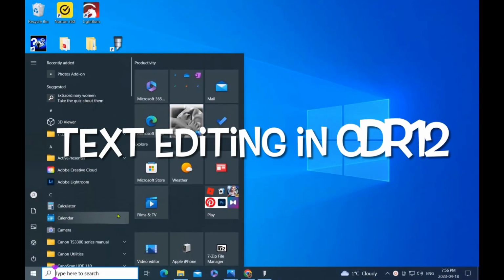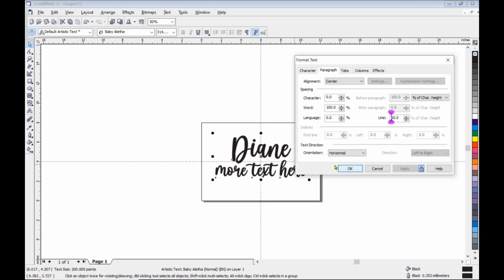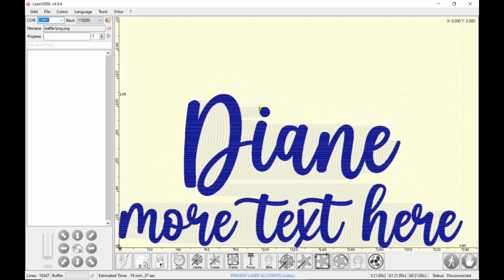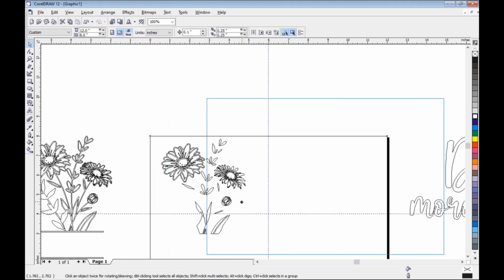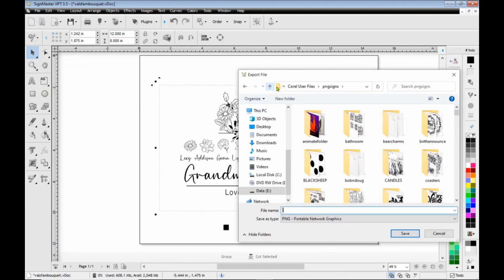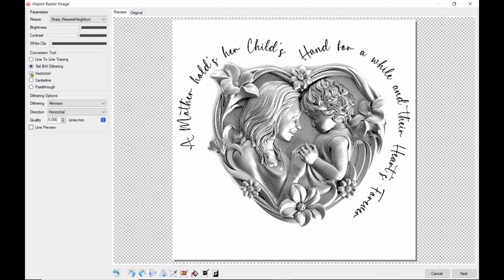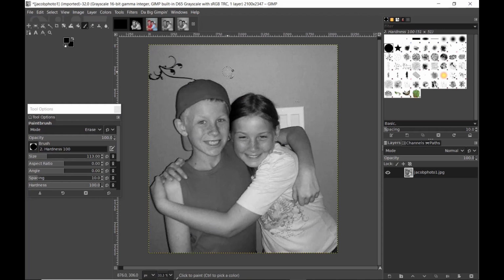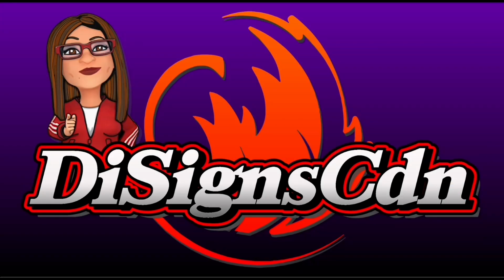28. Basic & Advanced Laser Engraver Designing for use in LASERGRBL. w MOTHERS DAY projects!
Hi Everyone!
# 28 ! ! 🤗💖
Basic & Advanced Designing for use in LASERGRBL. w Mothers Day Projects.
So you have yourself a Laser Engraver.. Now what?! 😳
You are going to need some designing software! Now there are lots of free software Apps out there , and yes,  I use a few free design software apps in combination!
But honestly, invest in a good one and your jobs will go much quicker than using:  1. Slow online software that takes FOREVER  2 . Apps that will make your engraving times triple! And 3. Constantly buying files, or searching for free downloads everybody and their Cats have ! 😹
LASERGRBL as far as I’m concerned is the go to for engraving software. For me I get Beautiful, Consistent results and it’ so EASY to learn compared with a payed Laser Engraving Program that would never do a complete engraving for me without errors or freezing!
When you invest in a good Designing Program you have the versatility to design whatever you want ! Not just for Laser Engraving, but for Printing , Cutting, Videos.. wherever your creativity takes you!
I hope you’s like the new Intro & Outro. I’m starting to dabble with animation! So I hope to improve as I go along . I will still keep the format of no music or me babbling in front of the camera. 😂 I don’t want to take you’s away from creating! 🤗🤗
LASER: LU2 10A 10 Watt & 5.5 watt output laser as well.
I am self taught on all my designing programs! I still learn as I go on some of them to be honest !
But 30 years ago I sat down to learn how to use a computer and Software to be able to demonstrate Vinyl Cutters. I went from a Restaurant Manager to a Sign Shop Owner . So if I can do it, you certainly can! Just keep at it! 🤗💖
We are building a nice little laser engraving community there and questions are welcome! I tend to see them faster then here on You Tube.
Sending each and everyone of you a big Canadian Bear Hug!  🤗💖
🥳ORTUR CODE FOR $80 off! 100FORKC

Link for LASERGRBL from ORTUR SO LIBRARIES WILL BE INCLUDED

Scroll down to open a pdf guide in your preferred language. And see explanations of “Streaming Mode” & “Threading Mode” because not all hardware supports this speed. So how to set slower Modes!

Link to “LASERGRBL Community” on Facebook. If you need help, there are plenty of wonderful members ( along with myself ) there to help right away or check it out to see projects other LASERGRBL users have created. 😃

Be sure to check out the many ORTUR Facebook user groups to see completed projects and settings of some very talented creators!
Chapters:
0:00 Getting Started
0:41 Text Editing
6:59 Free Fonts
7:40 Svg's vs Png's
12:08 Node Editing
18:00 Designing in Layers
22:42 Exporting Png's for LaserGRBL
24:01 Text to Path
27:10 Designs w Photos to Invert
31:03 Change your Screen Settings!
31:49 Photo Editing in Gimp
37:43 Design Versatility
38:32 Digitizing Vector Art